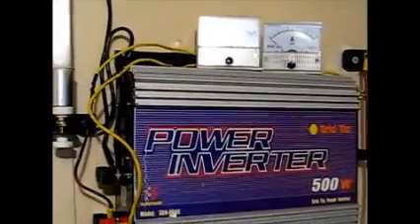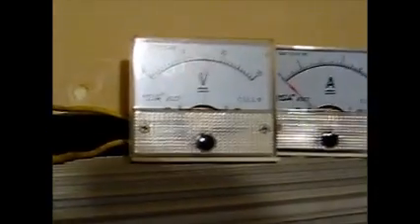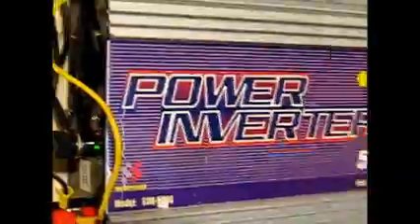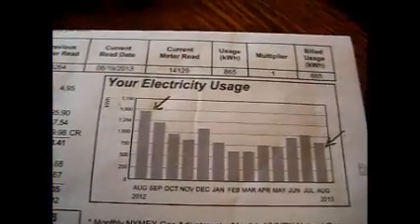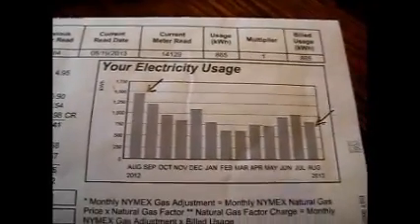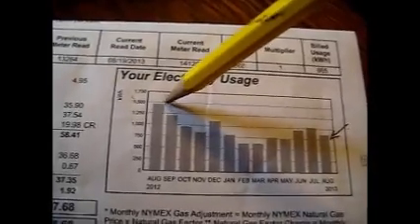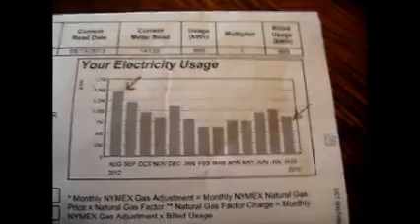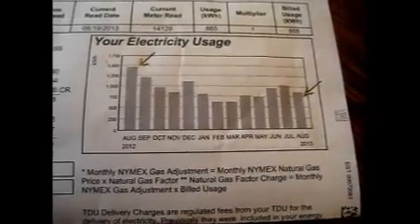UPDATE... Proof, Solar, and Wind Grid-Tie Inverters Really Do Work !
Proof...Solar and Wind Grid Tie Inverters Really Do Work !